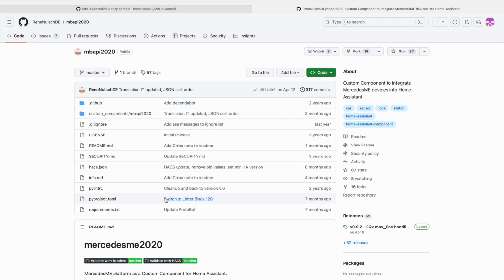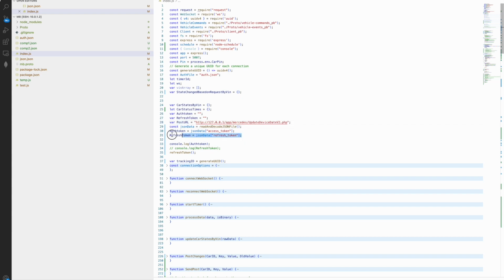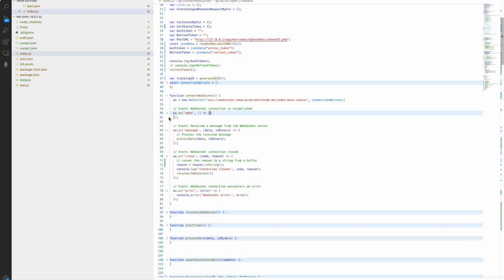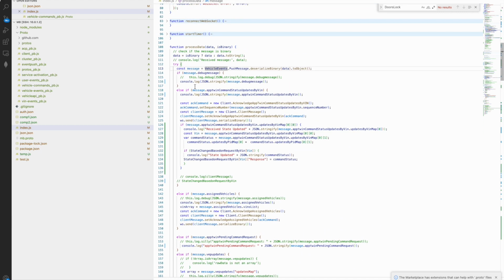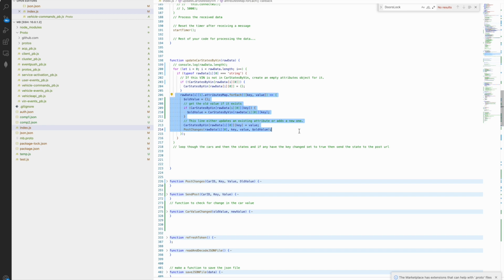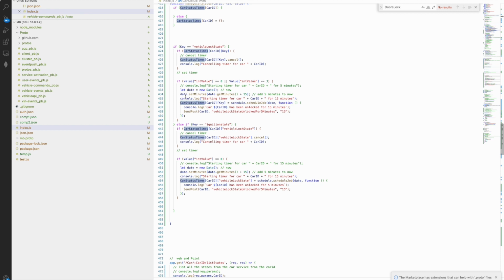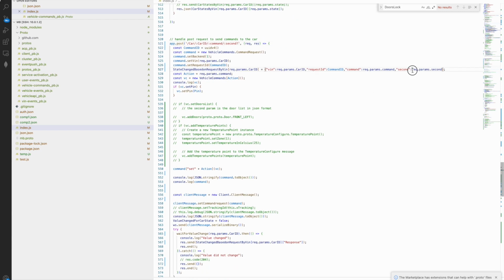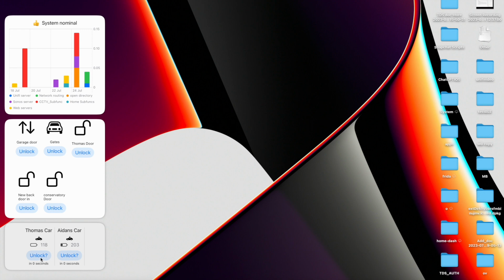Control Mercedes Using API explained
This is a tech explanation of how the Mercedes API works and how the nodejs implementation can be used.